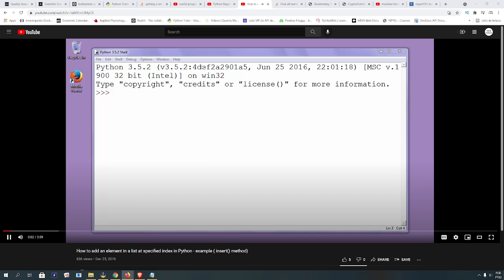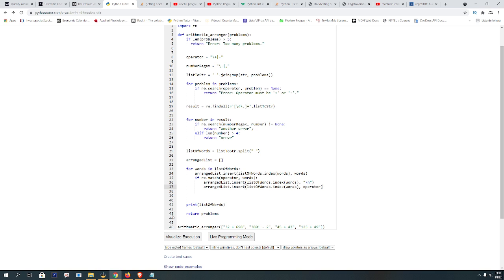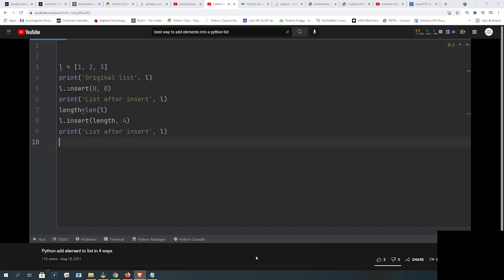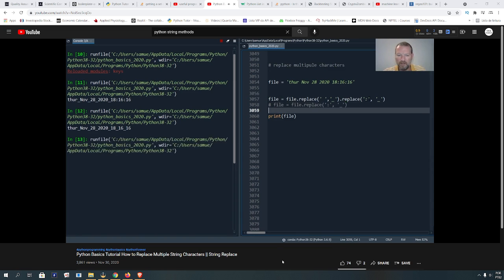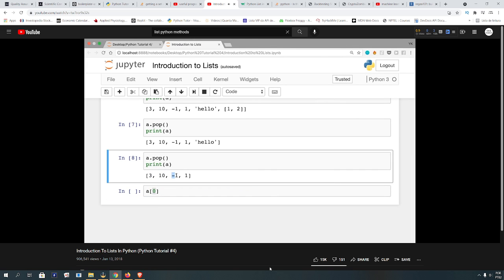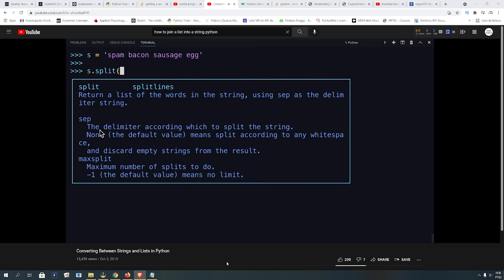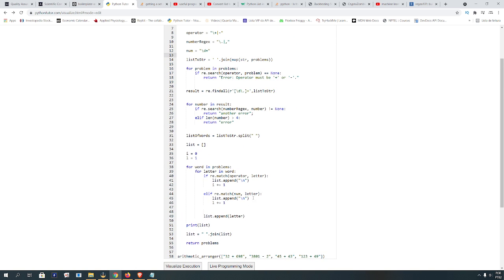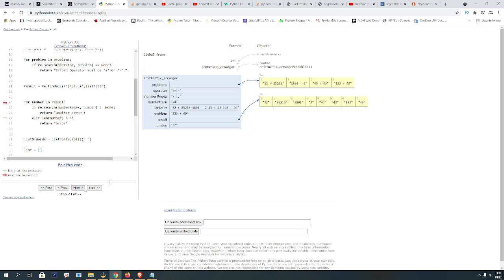Arithmetic Formatter Free Code Camp attempt 3